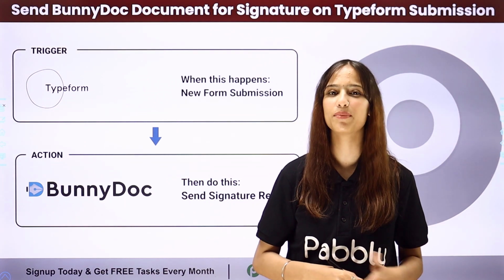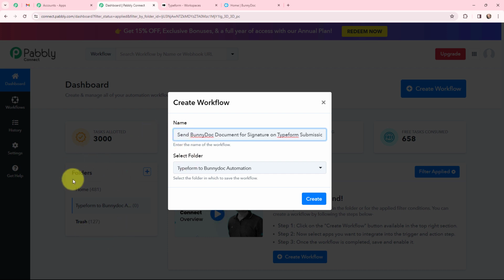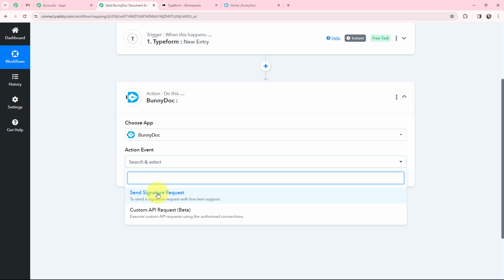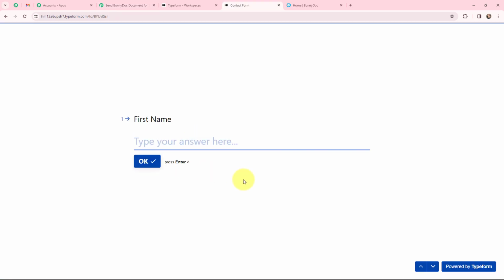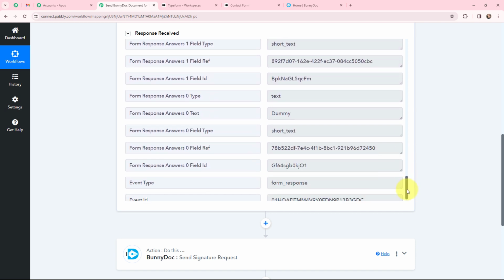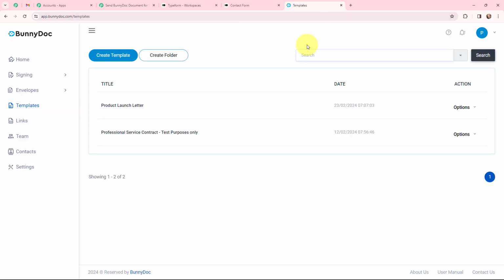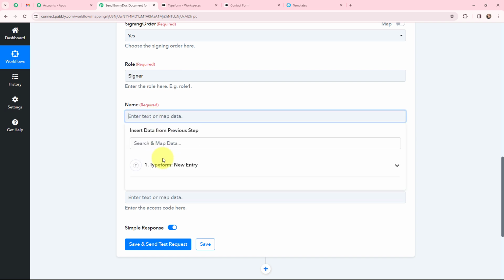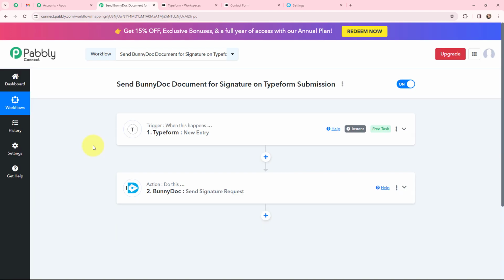How to Send BunnyDoc Document for Signature on Typeform Submission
In this tutorial, we'll walk you through the process of automatically sending a BunnyDoc document for signature upon submission of a Typeform form. This integration allows you to streamline your document signing process and collect signatures seamlessly using BunnyDoc and Typeform.Using Pabbly Connect, we'll guide you step-by-step in setting up a workflow that detects submissions from your Typeform form and sends the corresponding BunnyDoc document for signature. This automation eliminates manual intervention and ensures a smooth and efficient signing process for your documents.

What you'll learn:

Configuring triggers in Pabbly Connect to detect form submissions from your Typeform form.

Setting up actions to send the detected BunnyDoc document for signature.

Tips for mapping form data from Typeform to specific fields in BunnyDoc to personalize the document signing process.

Best practices for managing document signing requests in BunnyDoc, including tracking signatures and managing document versions.

By the end of this tutorial, you'll have a streamlined system in place that automatically sends BunnyDoc documents for signature upon form submission in Typeform. This integration will help you save time, improve efficiency, and ensure timely document signing for your business processes.

1. Automation: Pabbly Connect offers automation capabilities that can help you automate mundane and repetitive tasks. This allows you to save time, money and resources.

2. Integration: Pabbly Connect provides a wide range of integrations so that you can connect different web services with each other. This helps you to create smarter workflow processes and make your business more efficient.

3. Security: Pabbly Connect takes security seriously and provides an industry-standard security system to protect your data and applications.

4. Scalability: Pabbly Connect is highly scalable and allows you to easily add new applications and services to your workflow.

 5. Cost-effective: Pabbly Connect is cost-effective and provides plans for different business sizes.